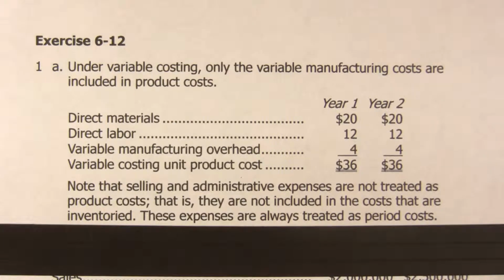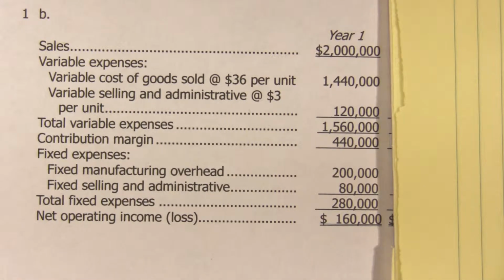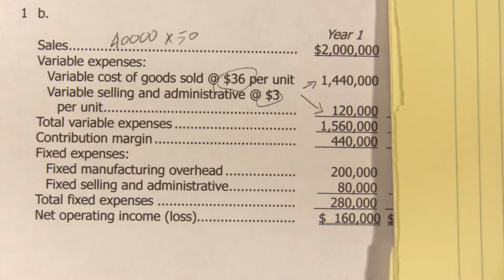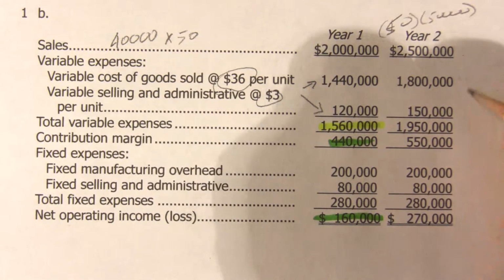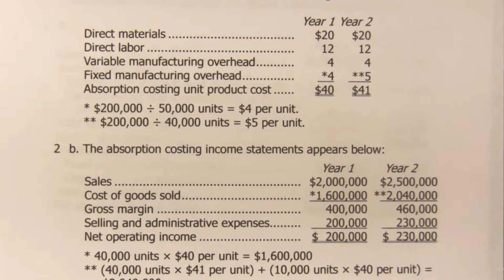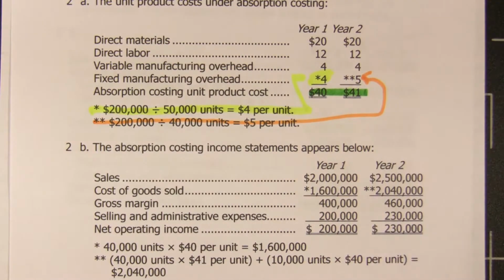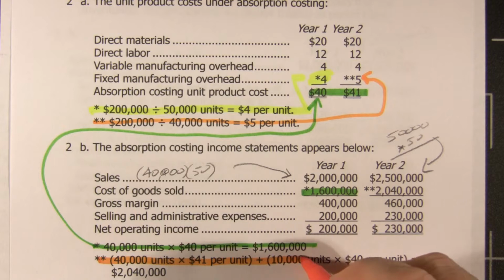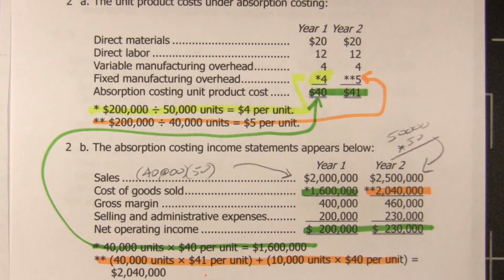Managerial E 6 12